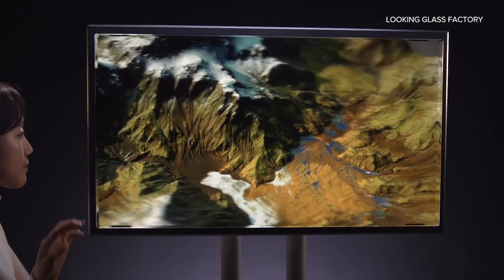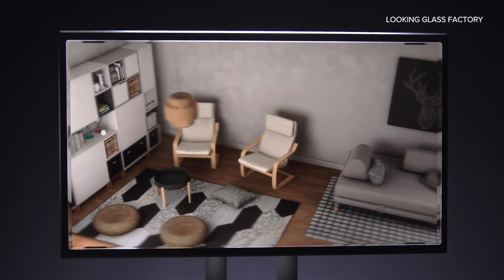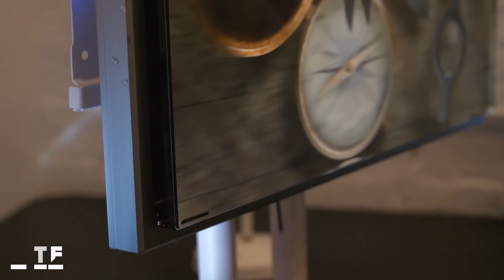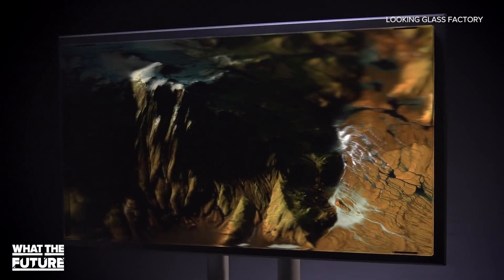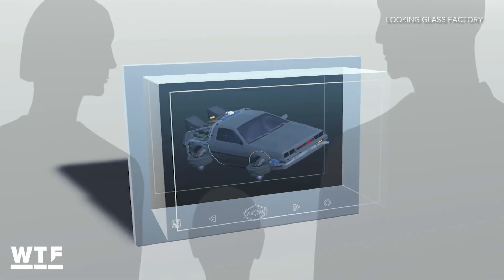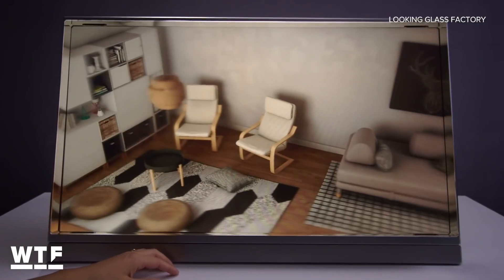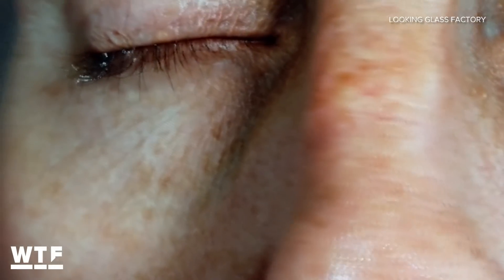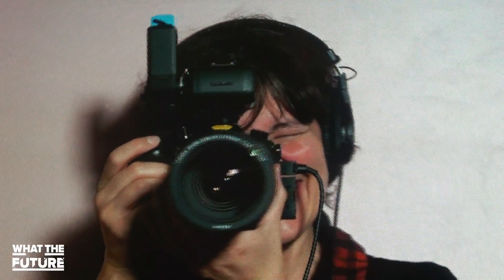The world's highest-resolution holographic display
The Looking Glass Factory has created what it calls the world's largest and highest-resolution holographic display. We visited its headquarters in Brooklyn, New York to take a look at its 8K immersive display and learn about how it works -- and what it could mean for the future of holographic video.